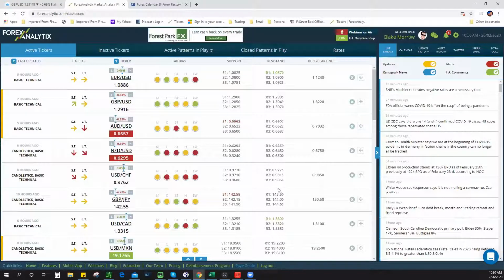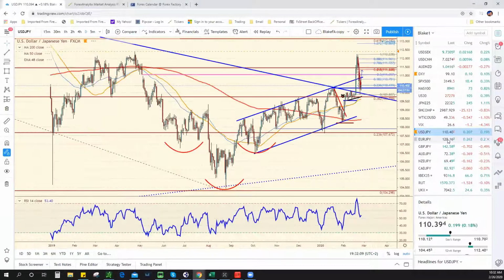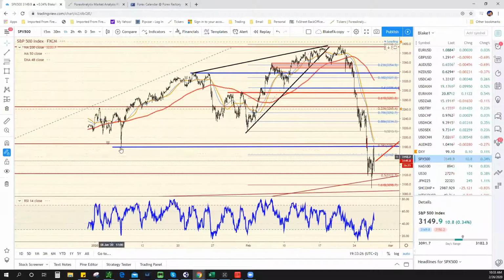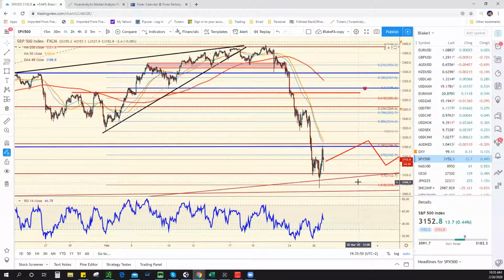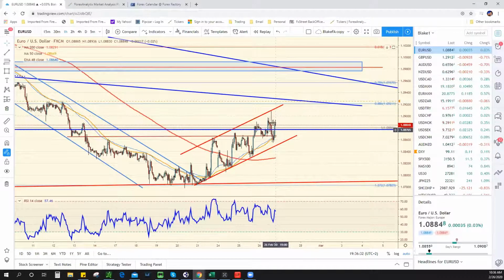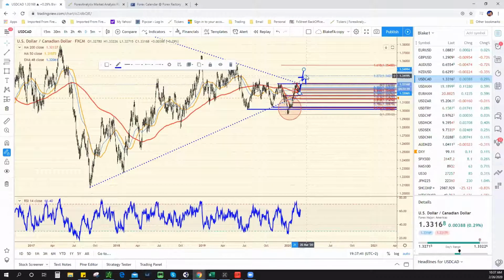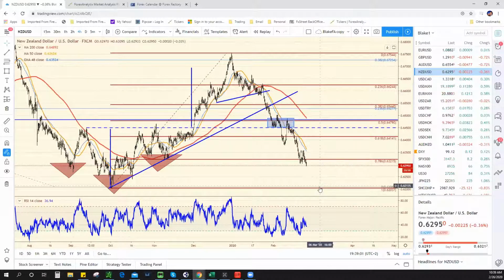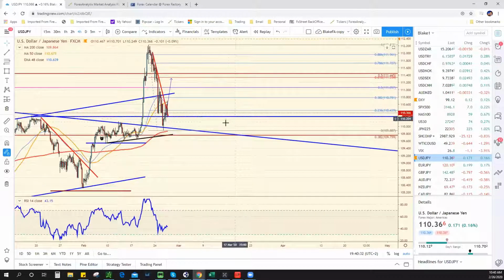Daily Roundup February 26th 2020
The Daily Roundup Webinar of ForexAnalytix. Blake Morrow reviews the intraday market developments and price action and what's to come in Asian trade.